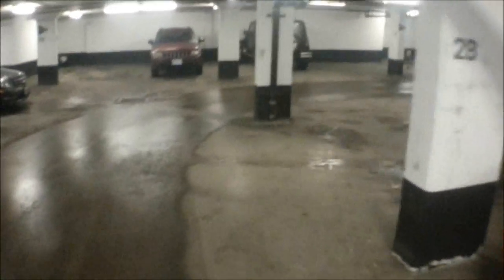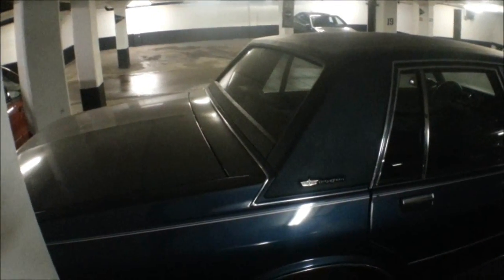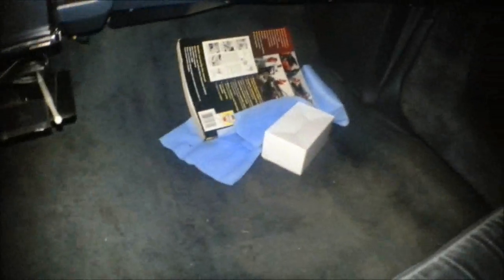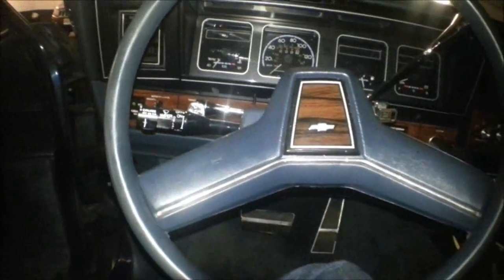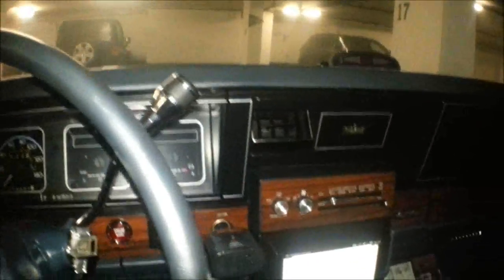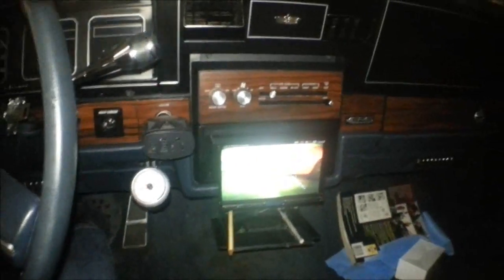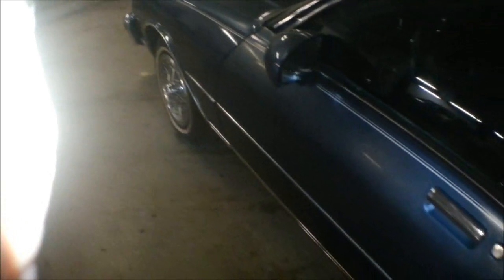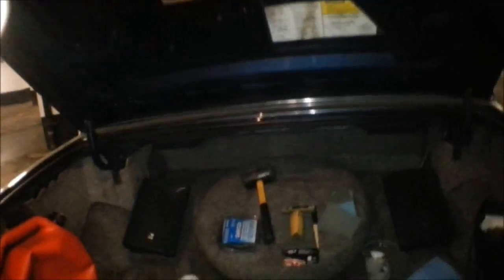1988 Chevrolet Caprice Classic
1988 Chevy Caprice Classic Brougham